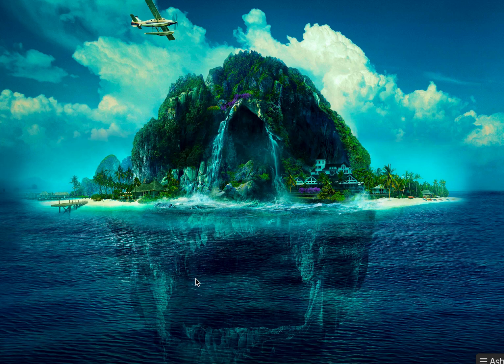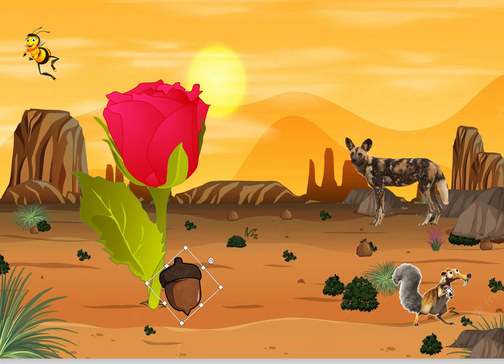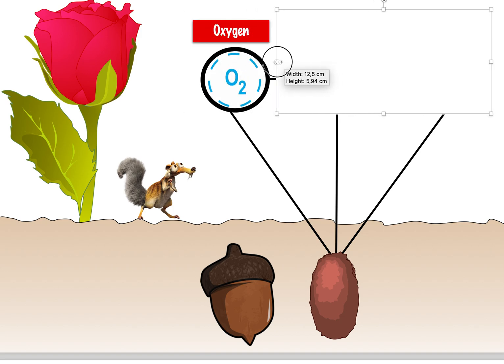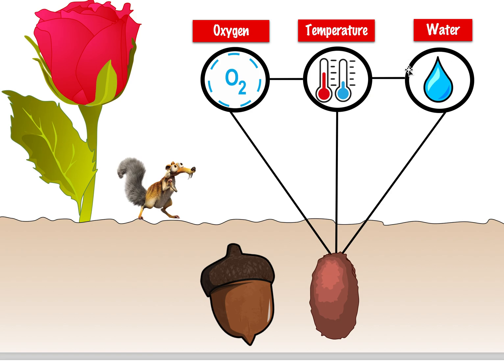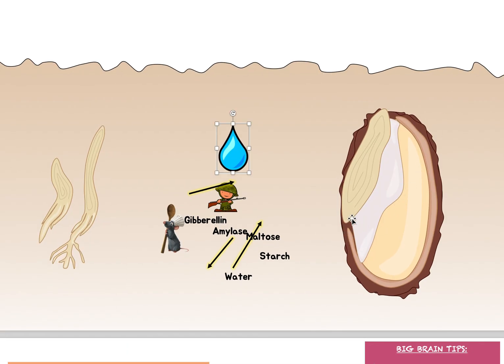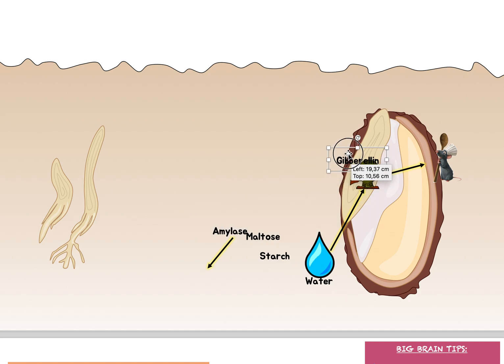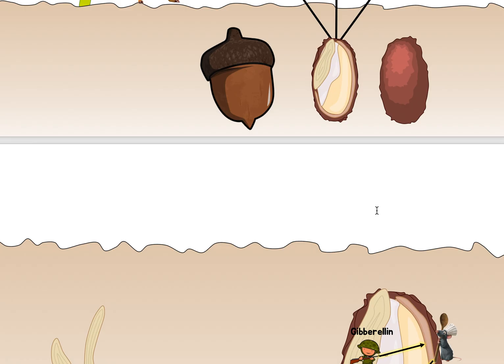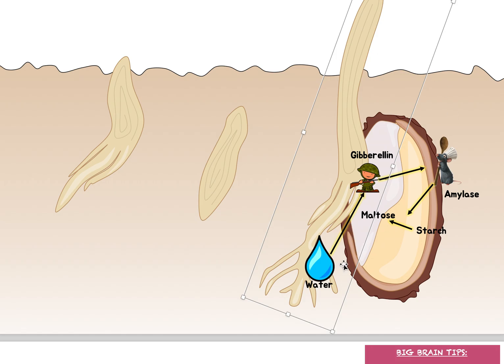(9.4) - Seed Germination- (IB Biology) - TeachMe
When happened to the nut that scrat left in the ground ? GERMINATION